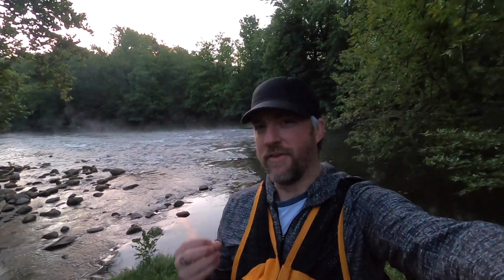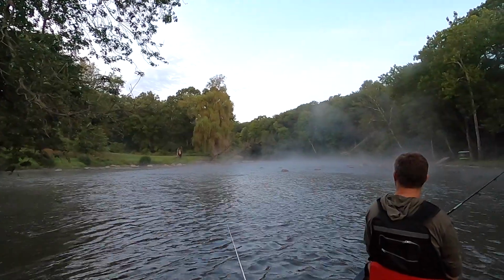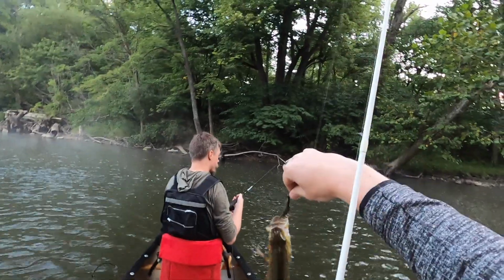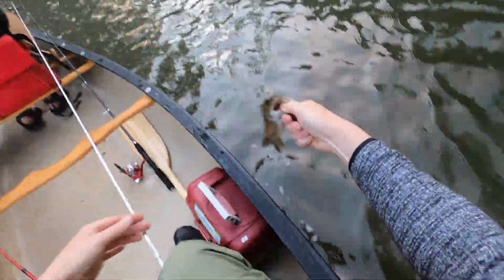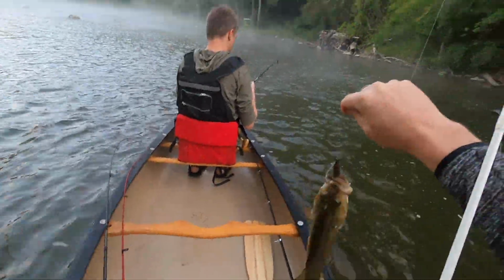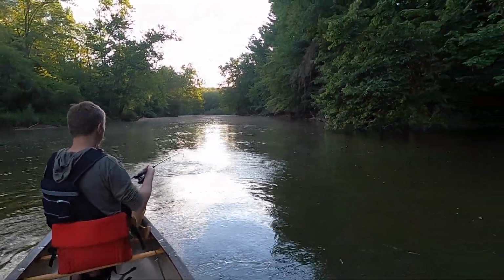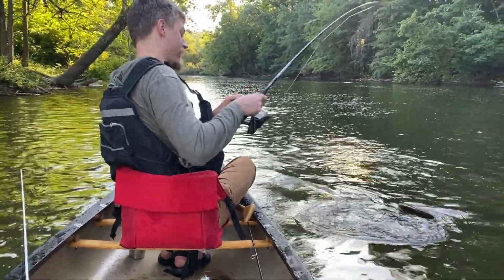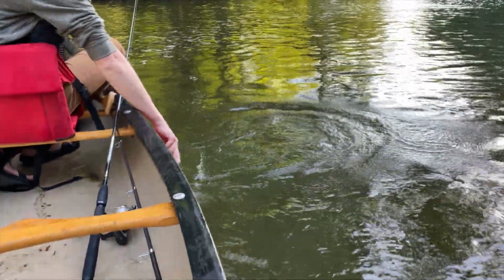Finding a Crazy Lure in the River - Catching Smallmouth. - [River Fishing] Michigan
Catching larger smallmouth bass in a local river and finding some weird lure in the water made this trip a great one. This spot held a few larger bass than we are used to catching. In Alaska Michigan, this stretch of the Thornapple River is surrounded by rapids and this section holds a good set of bass for us to catch.  Just outside Grand Rapids Michigan, the Thornapple has a wide range of fish but they can often be hard to catch.